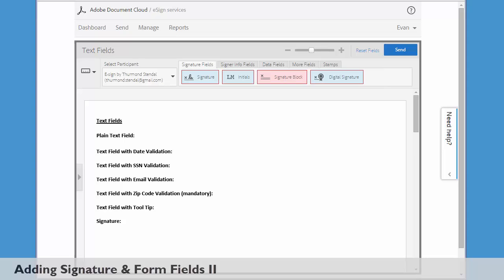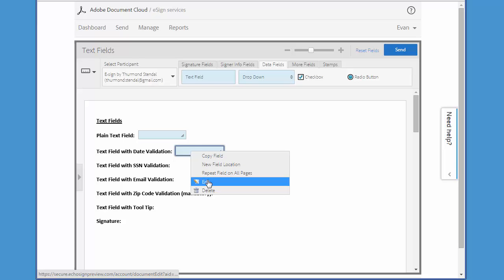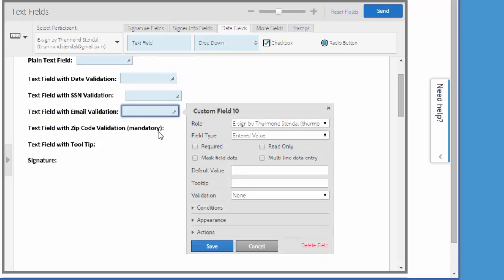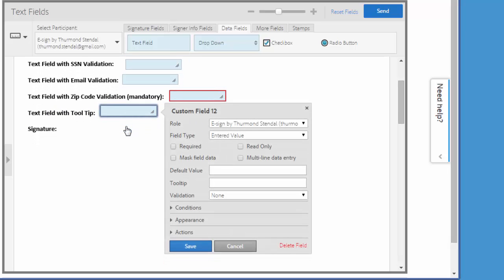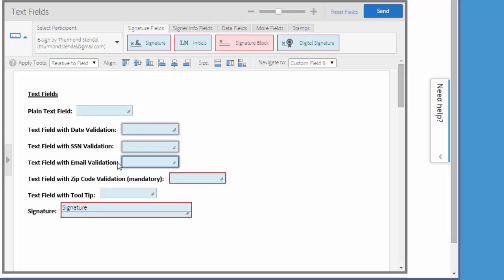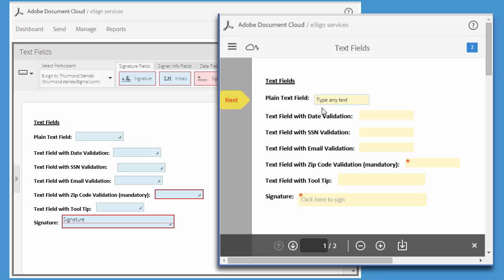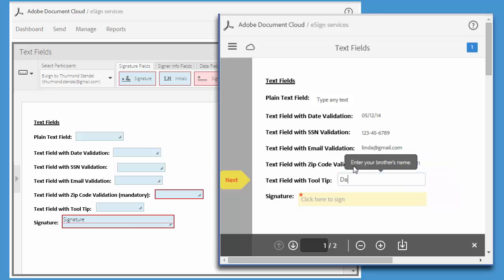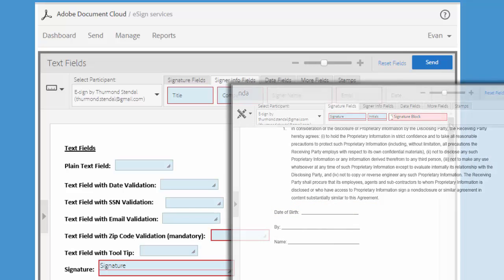Creating a form using drag and drop, part II | Adobe Acrobat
How to drag and drop form fields onto a document. This tutorial uses the Text field with validations, which allows you to capture dates, SSNs, zip codes, and email addresses. It also covers how to make fields mandatory, add tool tips, and align and resize form fields.